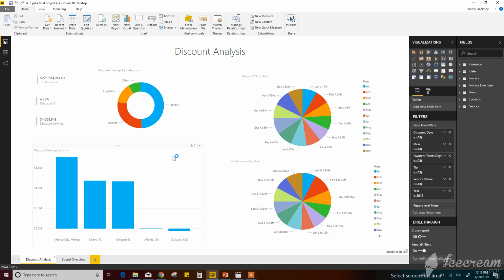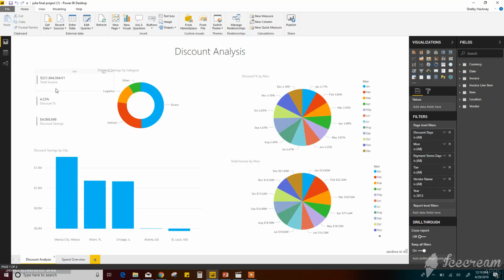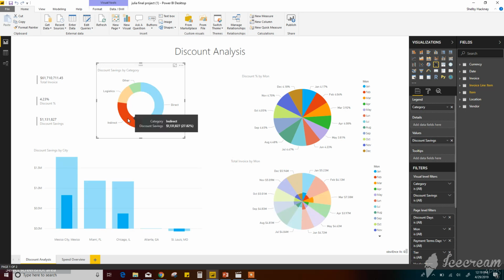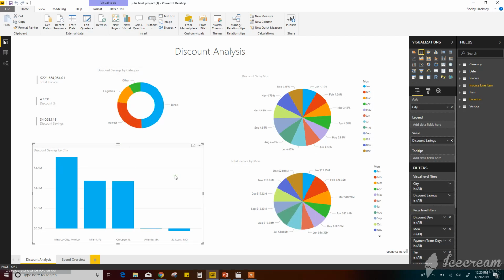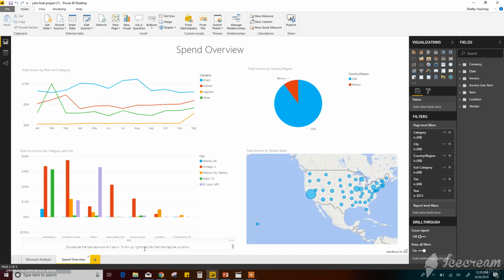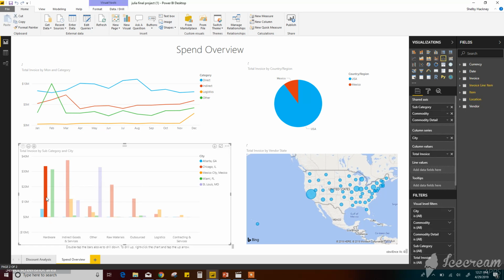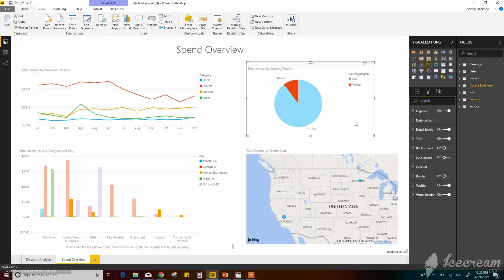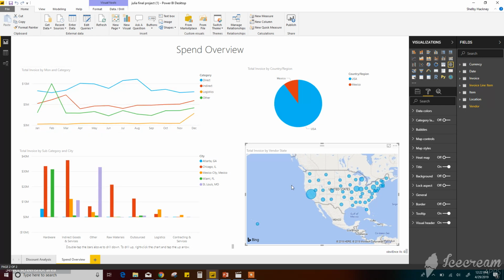Julia Johnson - Power BI